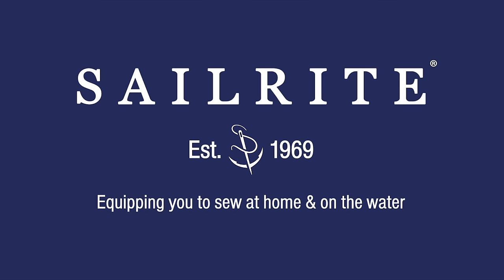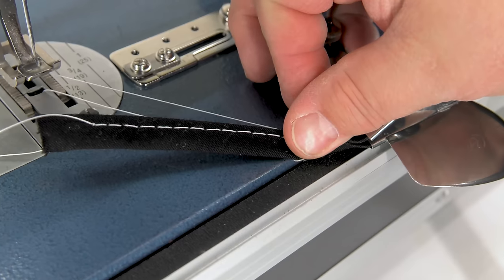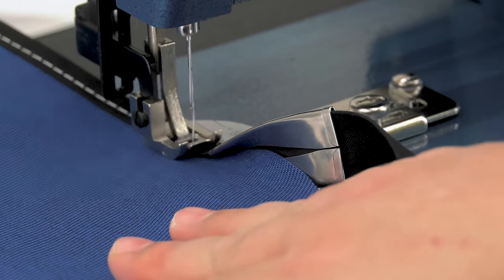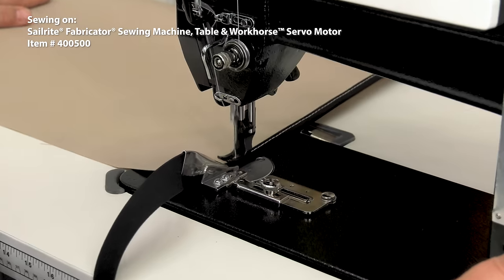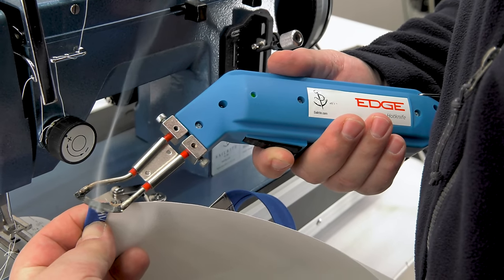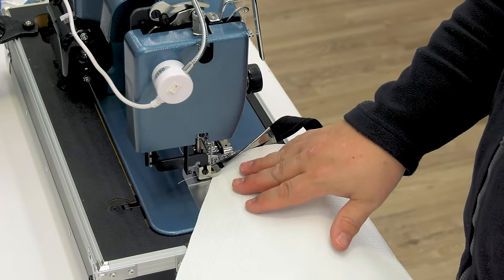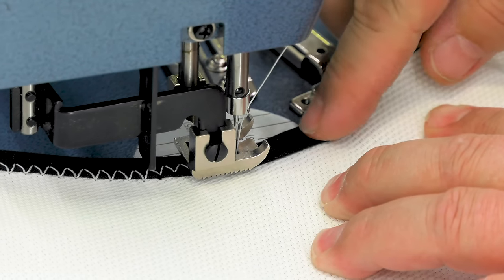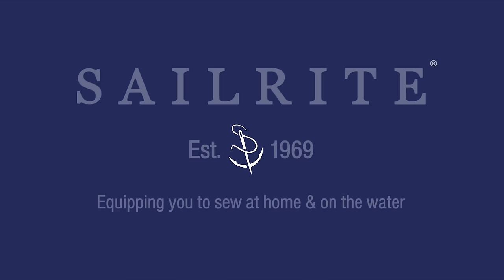Sailrite® 1" Swing‑Away Binder Demo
Quickly and easily add a professional, finished edge to your sewing projects with a Sailrite® 1” Swing-Away Binder attachment for your sewing machine. This binder automatically guides and folds binding tape into place over the edge of fabric as you sew. Skip hemming and easily finish the edges of awnings, dodgers, biminis, bags and more with binding tape and this 1” Swing Away Binder. The swing bracket does not need to be removed after use, just swing the binder out of the way.